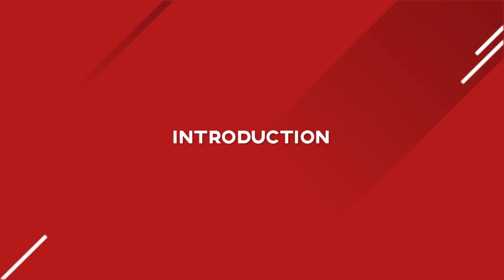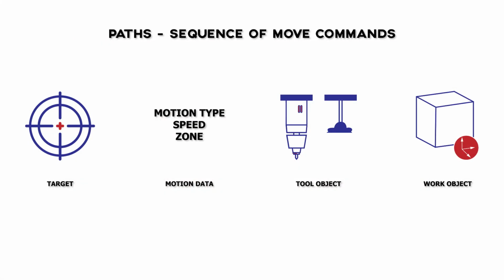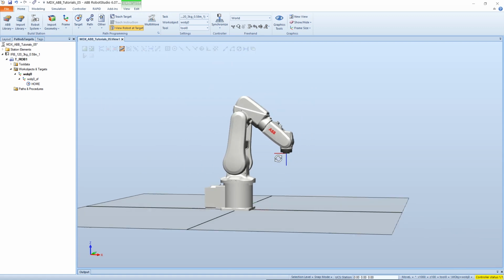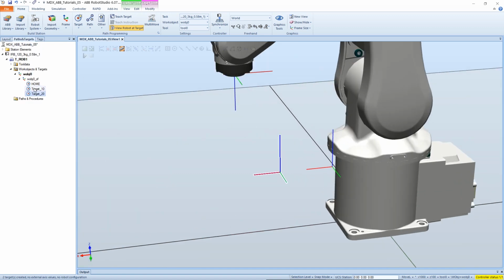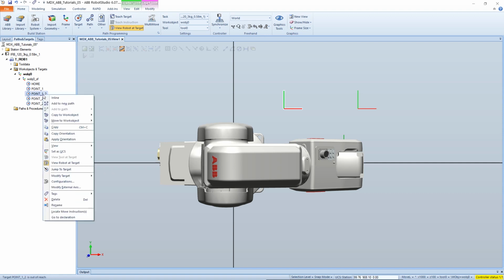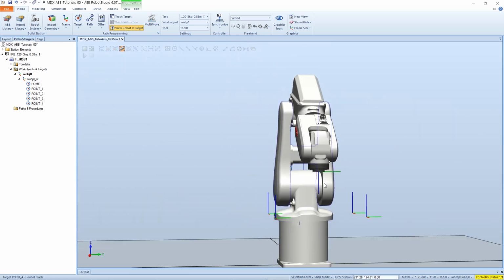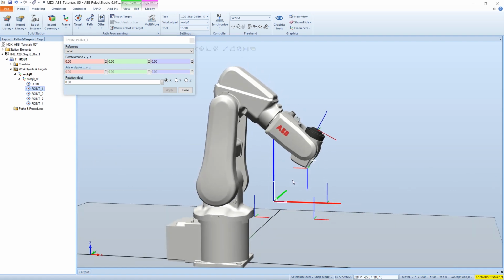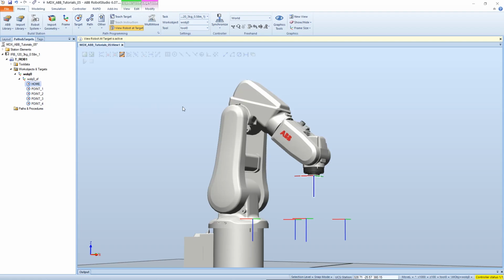paths and target part 1